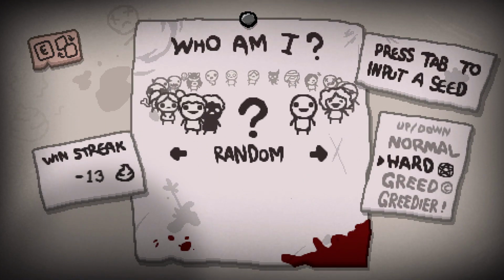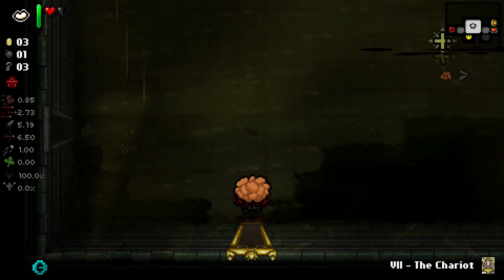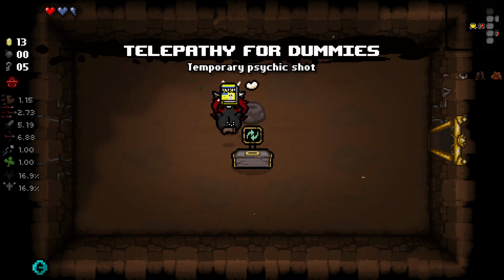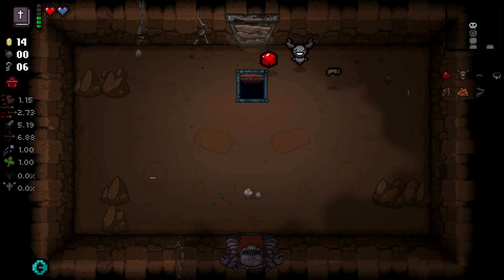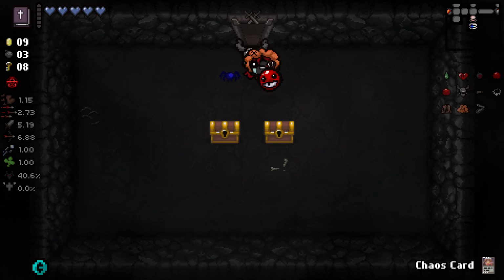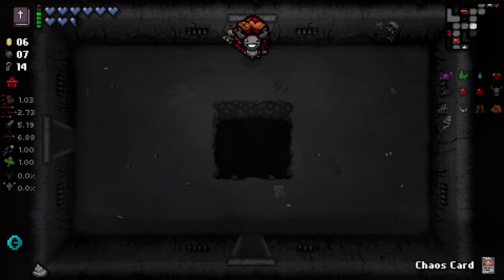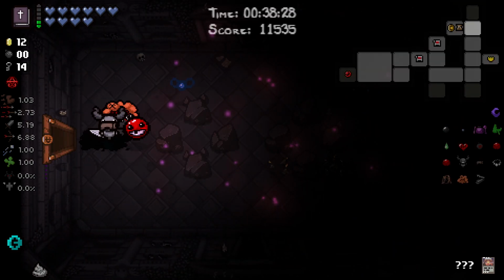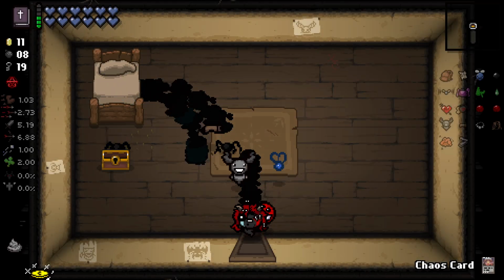Binding of Isaac: Repentance - Lilith the Unbreakable (Part 8)